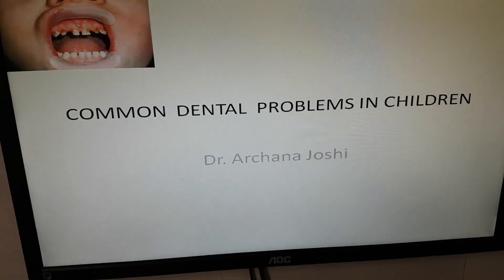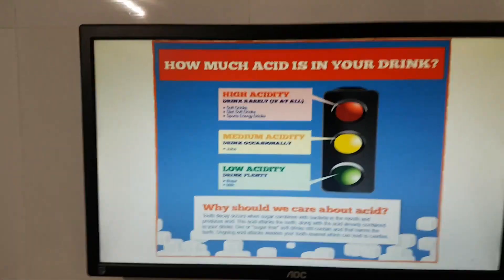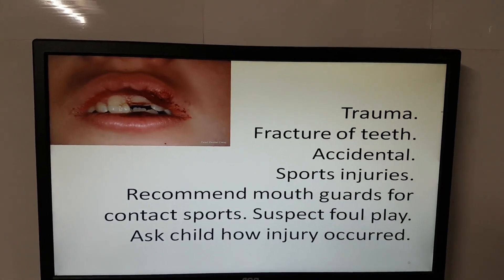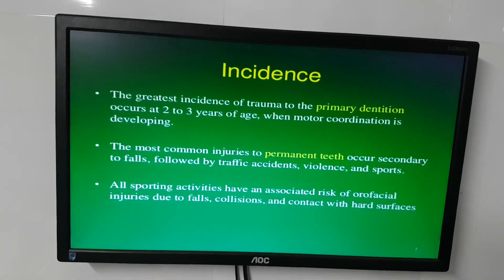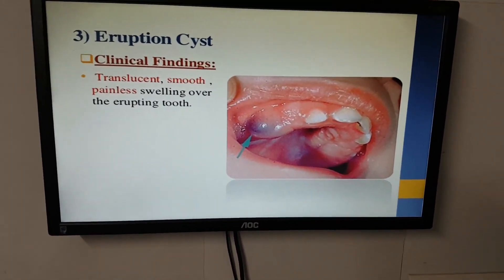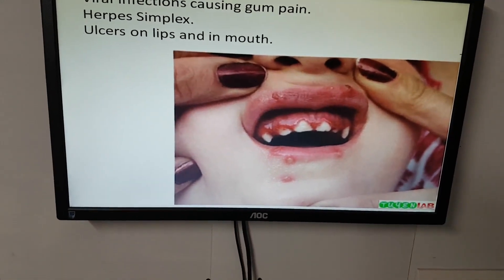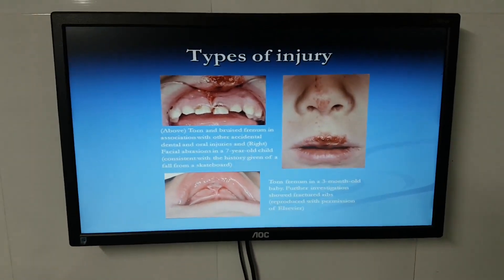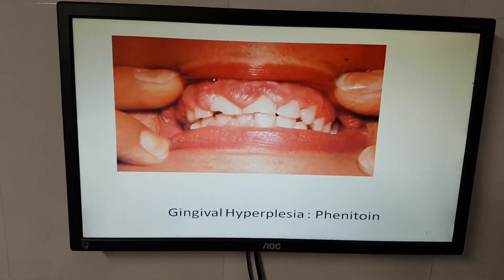Common dental problems in children's. Children's Dr. Hemant Joshi (Virar)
Common dental problems in children's. Children's Dr. Archana Hemant Joshi (Virar)

Child specialist Dr. Archana Hemant Joshi (Virar)
Joshi Children Hospital
Virar 401303

अधिक माहितीसाठी कृपया आमच्या चॅनेलला लाईक, शेअर आणि सबस्क्राईब करा.

વધુ માહિતી માટે કૃપા કરીને અમારી ચેનલને લાઈક કરો, શેર કરો અને સબ્સ્ક્રાઇબ કરો.

మరింత సమాచారం కోసం దయచేసి మా ఛానెల్‌లను లైక్ చేయండి, షేర్ చేయండి మరియు సబ్‌స్క్రైబ్ చేయండి